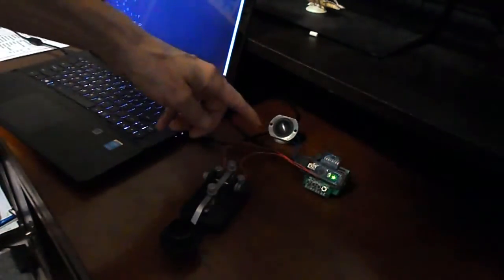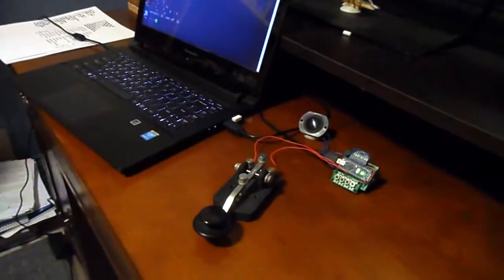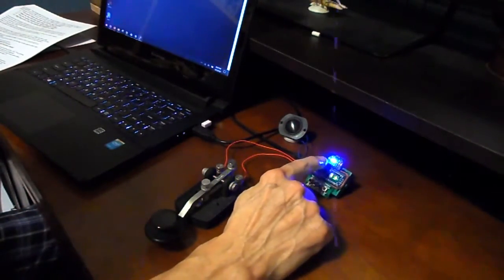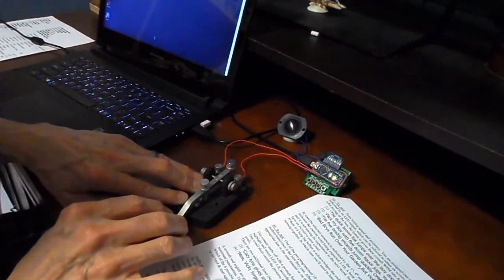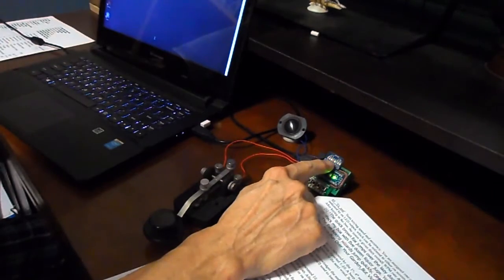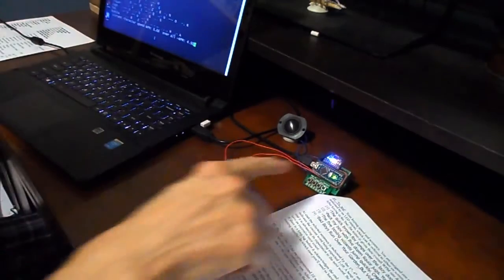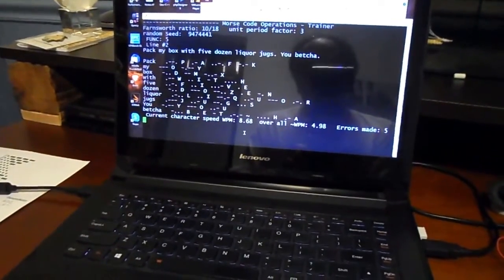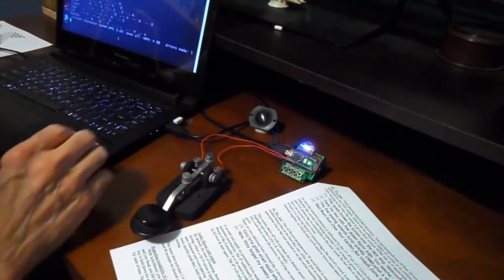Morse Code Trainer demo2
(see Instructables.com)